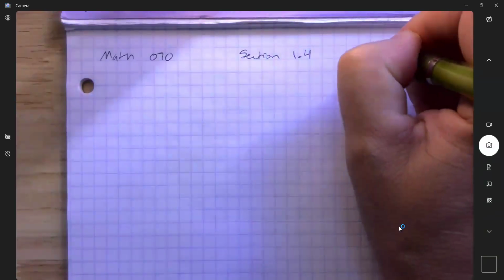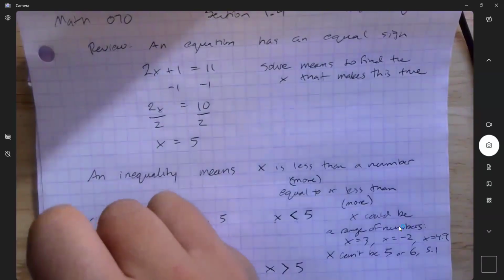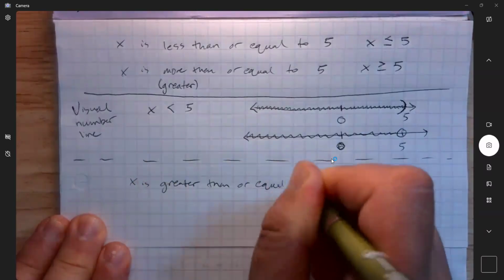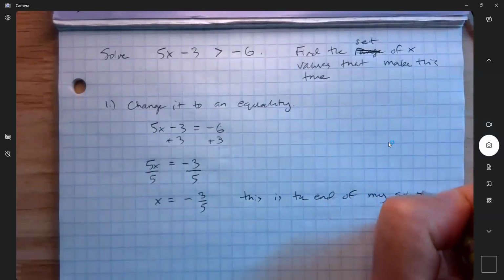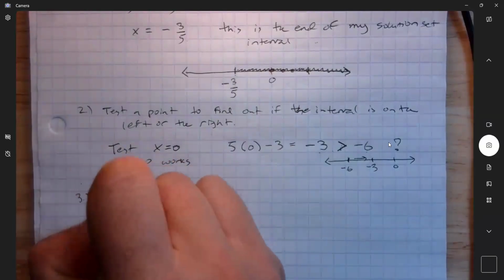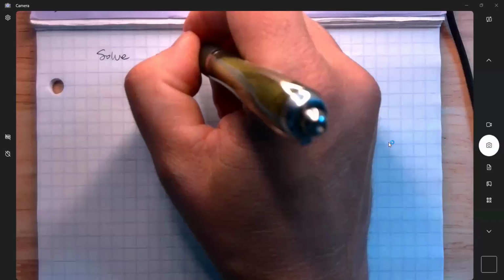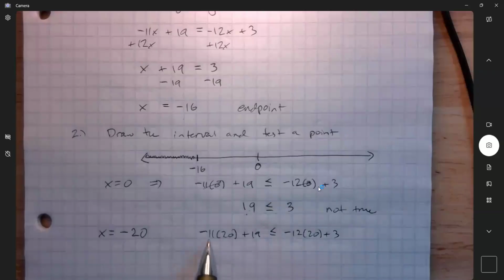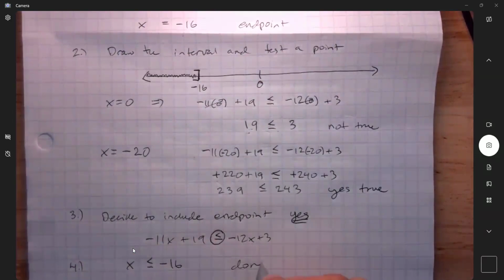Math 070 Section 1.4